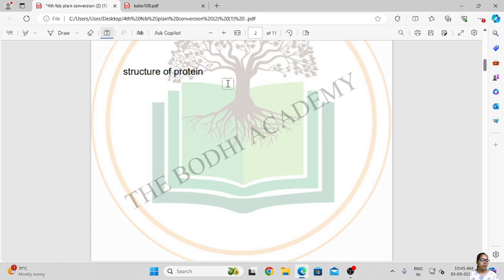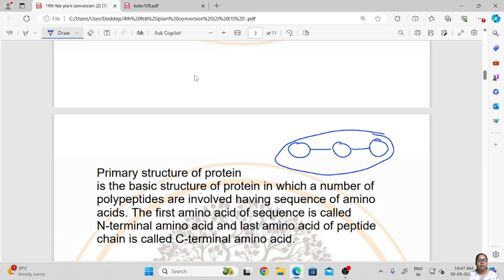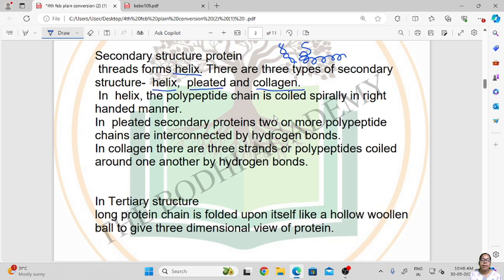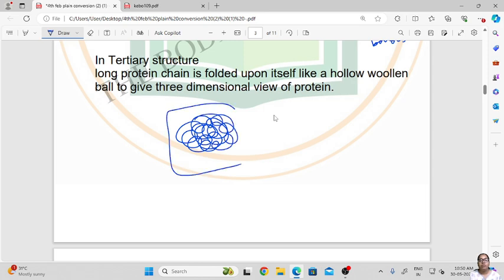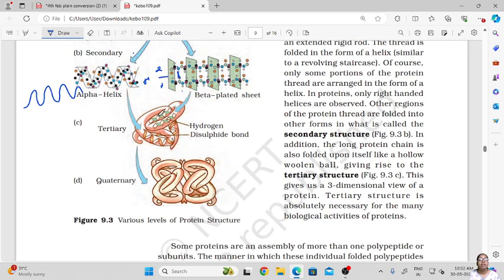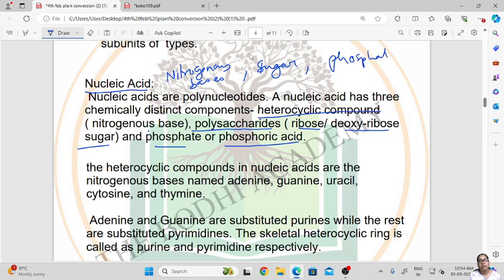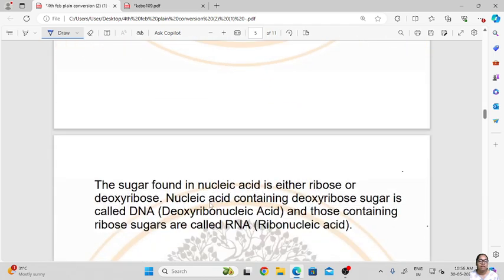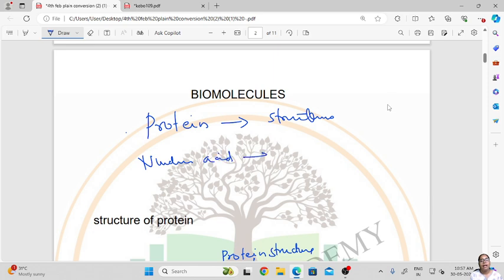GOA BOARD || CLASS 11|| BIOMOLECULES || PART 2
Let us learn about Chapter Biomolecules. This chapter begins by introducing the concept of biomolecules and their significance in biological processes. It covers a wide range of biomolecules, including carbohydrates, proteins, lipids, and nucleic acids, elucidating their structures, functions, and importance in living organisms.